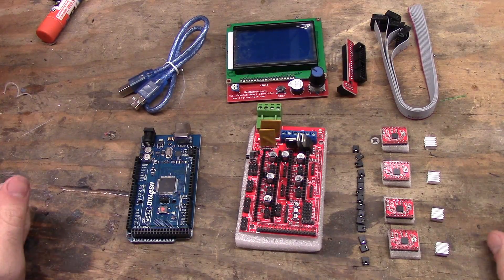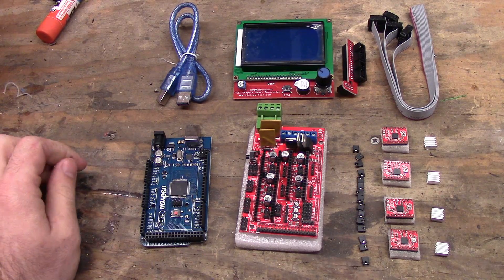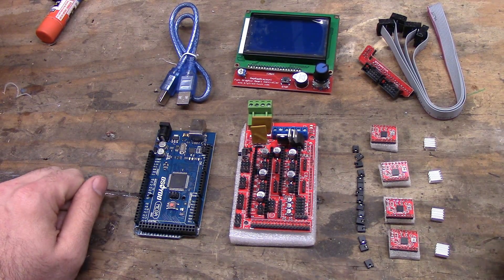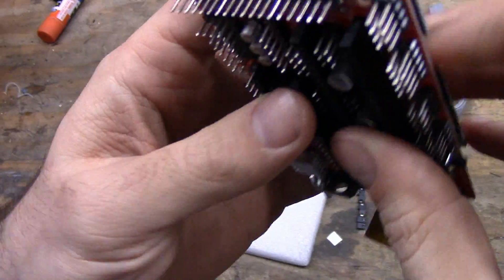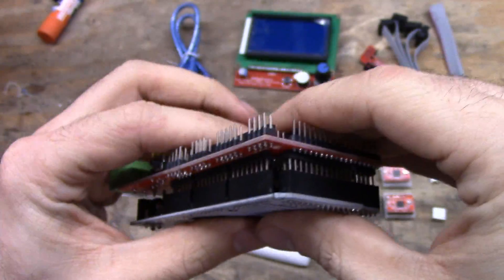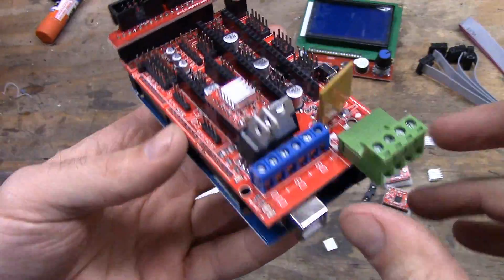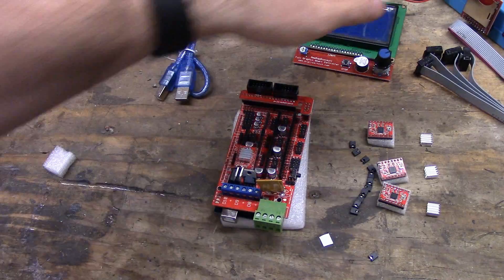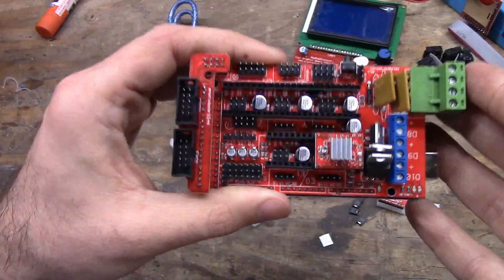Ramps 1 4 basics Part 1; parts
Part one of video series on how to assemble and use a Ramp 1.4 board with an arduino Mega 2560 to control your 3d printer. specifically upgraded 101hero